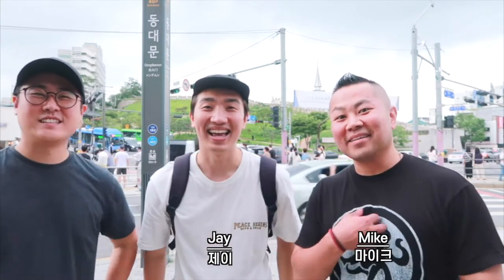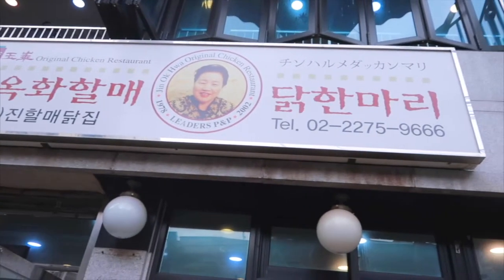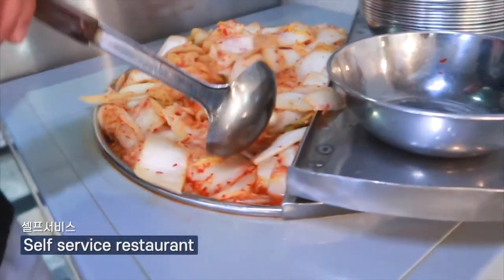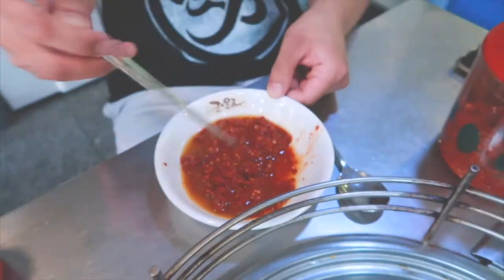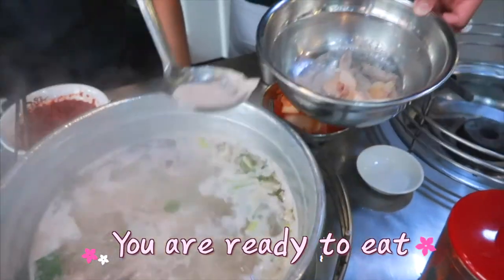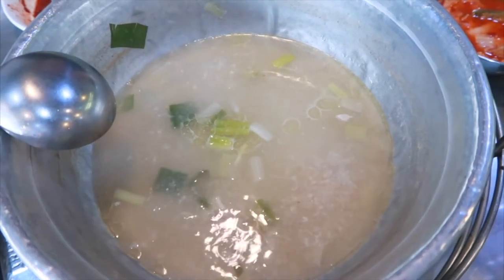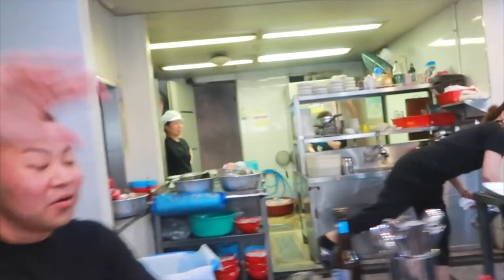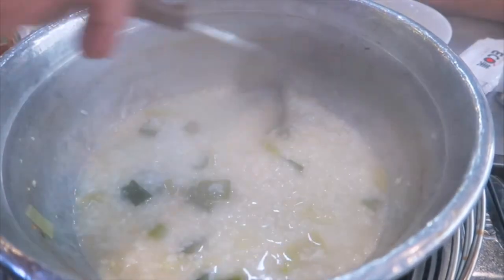The Most Famous "One Chicken" Shop in One Chicken Alley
Baek-sook (백숙) : Boiled meat, usually refers to chicken.
It takes a while to prepare because it cooks for a long time.
It can be made with few ingredients such as a few aromatics and rice, but nowadays restaurants tend to use a lot of medicinal herbs and spices. Thus, making it expensive too.

Sam-gye-tang (삼계탕) : It translates to ginseng chicken soup, literally.
Korea's masochistic remedy to steamy hot summers.
It cannot be called Sam-gye-tang without ginseng.
While 'one chicken' (닭한마리) or Baek-sook (백숙) is a shared dish. Sam-gye-tang is served individually.

진옥화할매원조닭한마리 (Jinokhwa Halmae Original Chicken Hanmari)

A popular restaurant from the grilled fish alley (other restaurants also taste good)